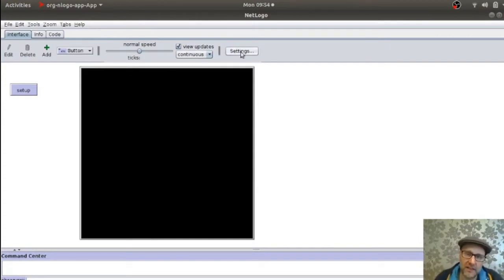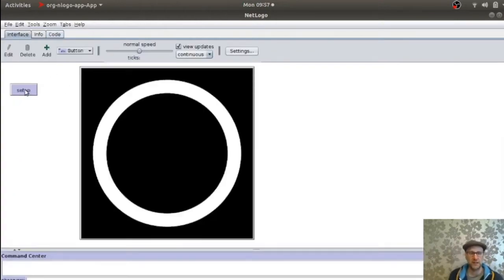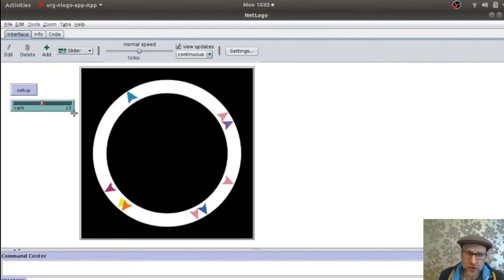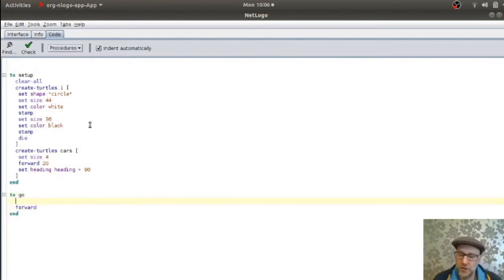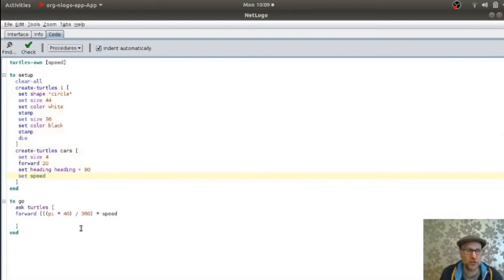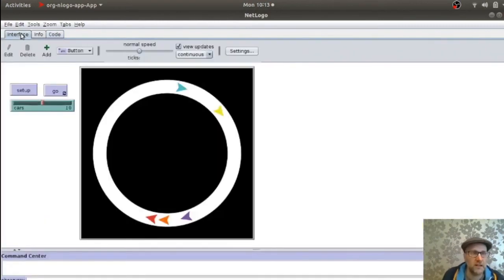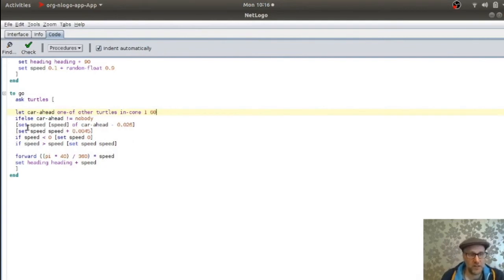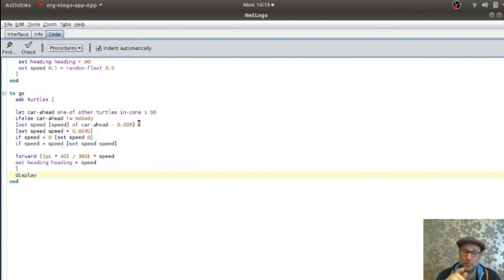Simulating Traffic Jams (re-upload)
We simulate traffic and observe a phantom traffic jam!